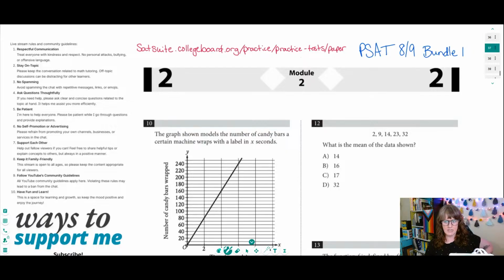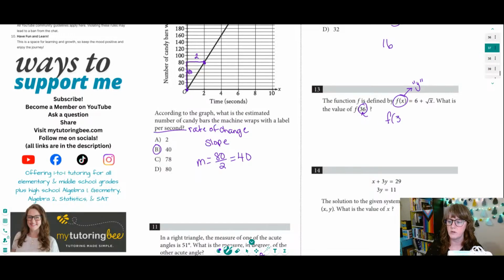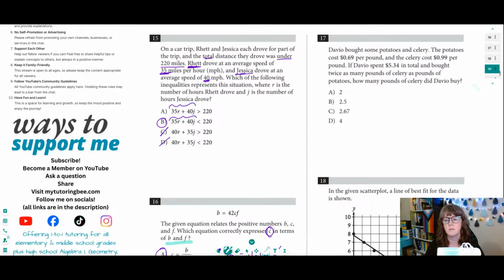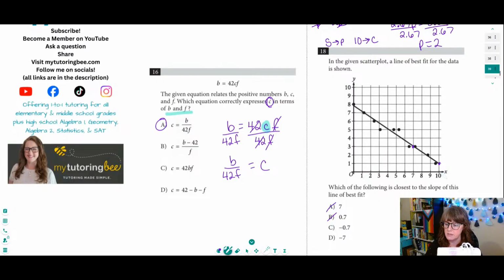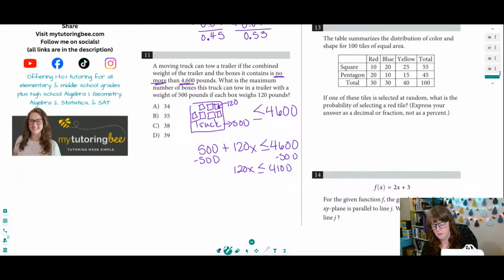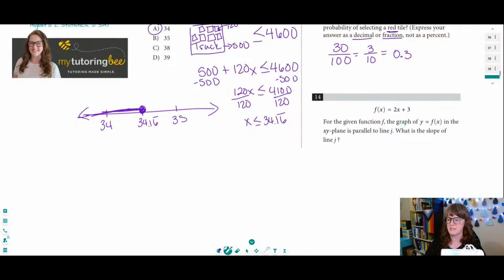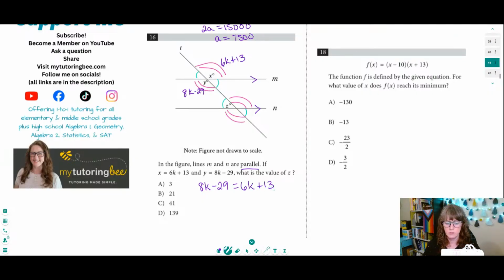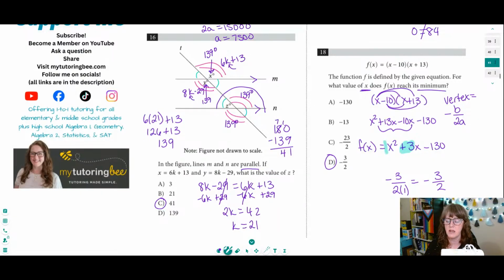PSAT & SAT Practice Livestream Feb 26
Need extra help with Pre-Algebra or Algebra 1? 🐝

Each week, I break down one key Pre-Algebra topic and one Algebra 1 topic that students are currently learning in school, using clear explanations and step-by-step examples. If you have questions about the skills I am covering, or have other skills that you would like to see me work through, please let me know!

📌 This week’s topics:
Pre-Algebra: PSAT 8/9 Practice
💃rate of change
💃mean
💃systems of equations
💃evaluating functions
💃triangle angle relationships
💃writing inequalities
💃literal equations
💃scatterplots and line of best fit

Algebra 1: SAT Practice
🕺proportion and margin of error
🕺solving quadratic equations
🕺write and solve inequalities
🕺probability from two-way tables
🕺slope
🕺system of equations
🕺quadratic minimum
🕺parallel lines with a transversal

During this live session, we’ll:
✔ Review the core concepts
✔ Work through example problems together
✔ Talk through common mistakes students make
✔ Answer live questions from students and parents

Feel free to:
👉 Say hello!
👉 Ask questions
👉 Suggest other Pre-Alg & Alg 1 skills to cover in future videos

This video uses official SAT practice questions from College Board for educational and instructional purposes only. SAT® is a registered trademark of the College Board, which does not endorse or sponsor this video. Practice tests can be downloaded for free at collegeboard.org.

The PSAT and SAT materials are offered for free on collegeboard.org. Feel free to visit the links below to print out your own worksheets so you can follow along!

🐝 Helping students build confidence in math—one step at a time.

Hi! I’m Beth, a full-time online math tutor who works with students all over the world. I created this YouTube channel to support students and parents when math homework starts to feel confusing or overwhelming.

Many of the families I work with tell me that math looks very different from when they were in school, and that some of today’s methods don’t always make sense at first. I’m here to help bridge that gap. I love showing multiple ways to solve a problem because students learn in different ways — and having more than one approach can make all the difference.

Live stream rules and community guidelines:

Respectful Communication
Treat everyone with kindness and respect. No personal attacks, bullying, or offensive language.

Stay On-Topic
Please keep the conversation related to math tutoring. Off-topic discussions can be distracting for other learners.

No Spamming
Avoid spamming the chat with repetitive messages, links, or emojis.

Ask Questions Thoughtfully
If you need help, please ask clear and concise questions related to the topic at hand. It helps me assist you more efficiently.

Be Patient
I’m here to help everyone. Please be patient while I go through questions and provide explanations.

No Self-Promotion or Advertising
Please refrain from promoting your own channels, businesses, or services in the chat.

This stream is open to all ages, so please keep the content appropriate for all viewers.

All YouTube community guidelines apply here. Violating these rules may lead to a ban from the chat.

Have Fun and Learn!
This is a space for learning and growth, so keep the mood positive and enjoy the journey!